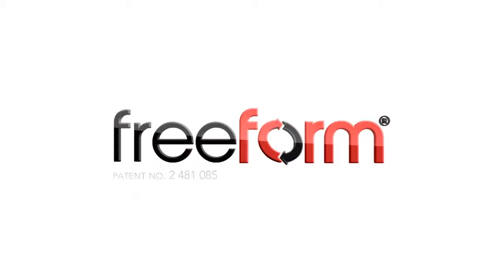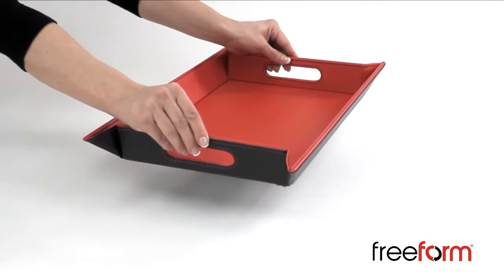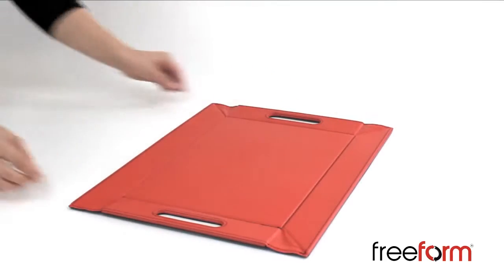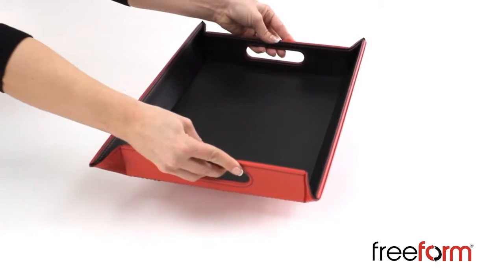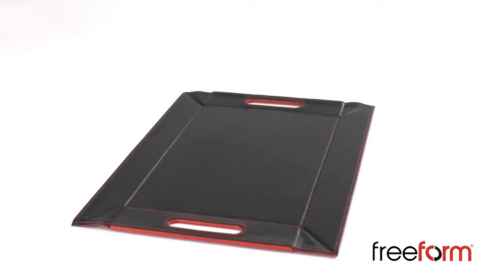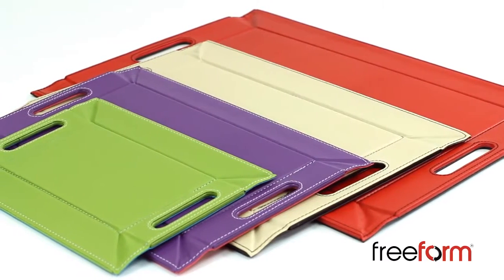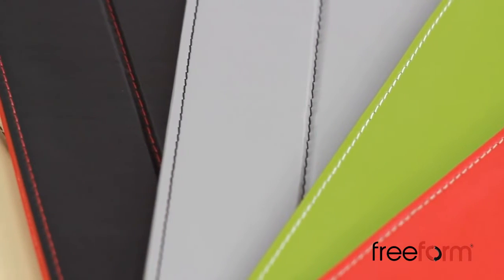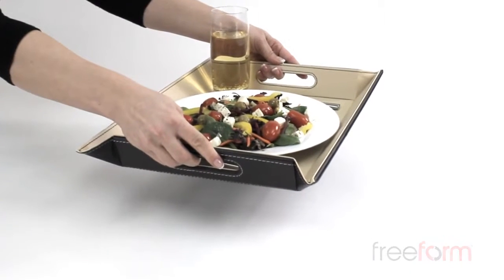CadeauXperts & Freeform Placemate & Dienblad in een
Veelzijdig dienblad met antislip en gemakkelijk (plat) op te bergen, maar kan ook als placemat gebruikt worden. Het leukste is eigenlijk dat ze tweekleurig zijn en aan beide zijden gebruikt kunnen worden. Simpel en elegant in vorm en functie. Verkrijgbaar in vele kleuren en afmetingen.